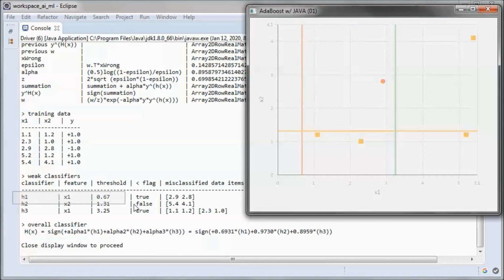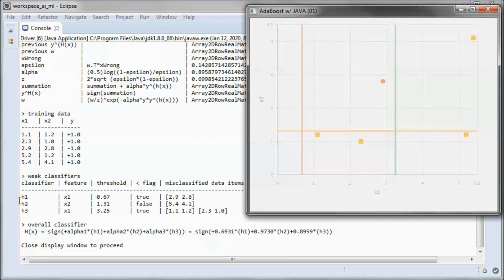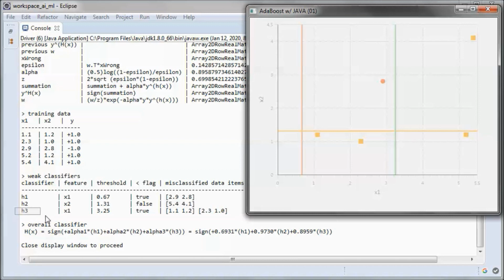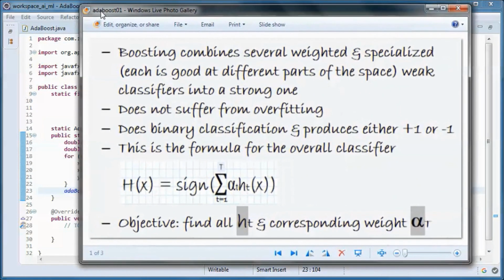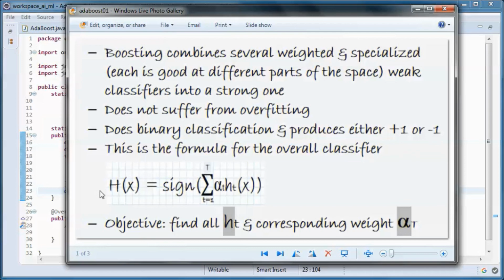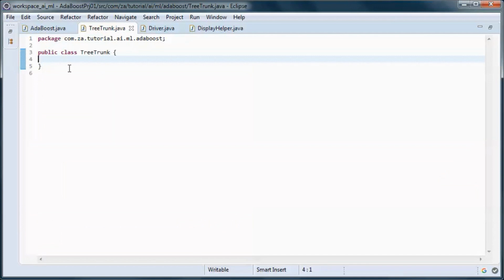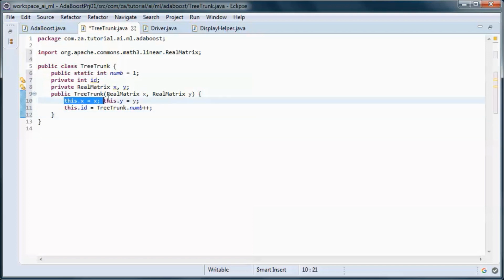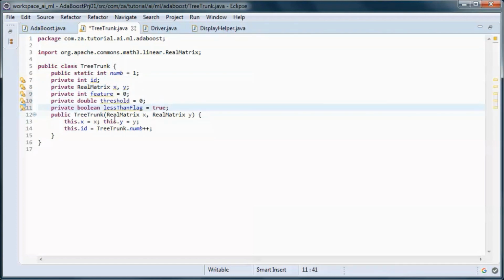AdaBoost w/ JAVA (Prototype Project 01)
00:06 demo prebuilt version of the application
01:00 overall classifier classifies all data items correctly after 3 rounds
02:16 go over the discovered weak classifiers
04:14 classify a couple of new data items
05:13 code the application
05:33 go over the classes in this application
06:36 setup as JavaFX app.
07:00 define and pickup application training data as commons math library matrices
09:06 quick introduction to Boosting
10:21 start with same weight w for all data items
10:29 logic to be executed at every round
10:30 sum of weights must add up to1
10:36 calculate error rate for each weak classifier
10:50 pickup weak classifier with the lowest error rate
10:56 calculate alpha for the picked upweak classifier
11:03 recalculate the weights w
11:13 terminate successfully if the overall classifier classifies all data items correctly
11:29 go over weak classifier functionality while coding TreeTrunk class
20:57 code AdaBoost class
21:02 train method will contain logic that is executed at every round
23:02 method to pickup the best weak classifier
23:40 method that calculates alpha for the best weak classifier
24:09 method to recalculate the weights w
24:29 utility methods for matrix operations
25:19 calculate the sum of the weighted weak classifiers
28:30 classify new data item method
28:50 DisplayHelper code
29:44 finish coding Driver class
30:34 JavaFX code
32:15 test run completed application